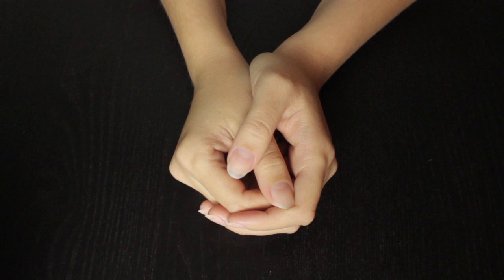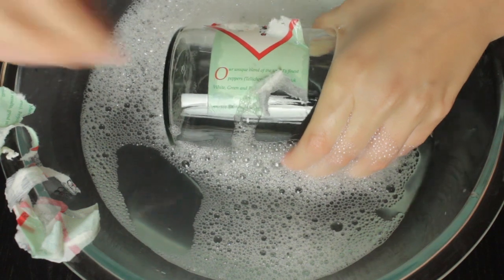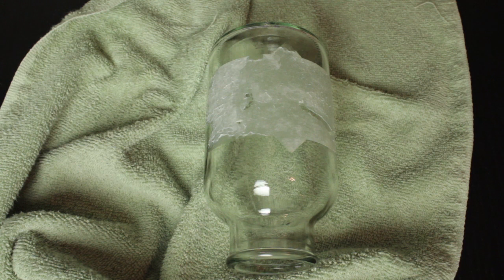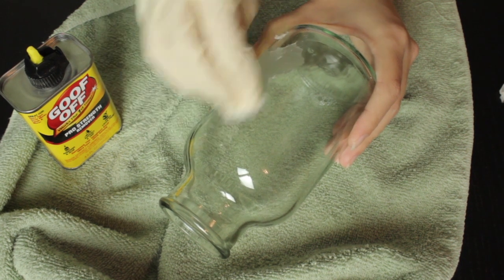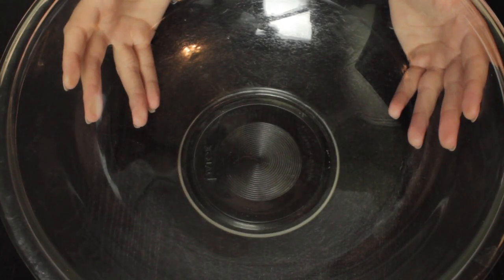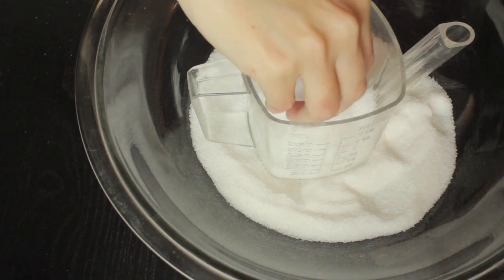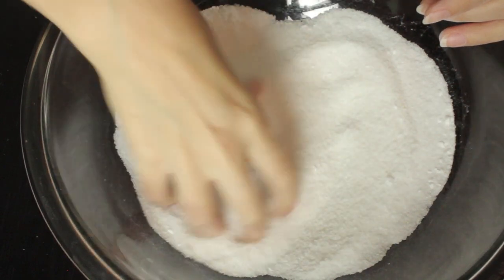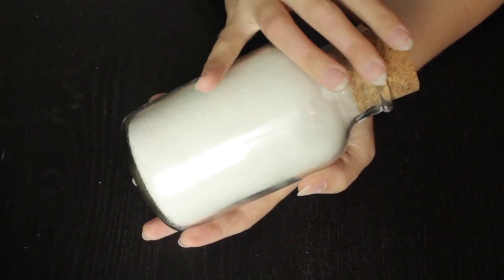ASMR | Natural Bath Salt Recipe Tutorial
Find out how to make your own natural bath salts (not the drugs!) while relaxing to ASMR triggers!

ASMR Triggers in this video include:
Blend of soft spoken voice / ASMR whisper
Soapy water sounds
Sticker scraping
Tapping on glass, scraping on glass
Salt mixing and pouring

***This video was created primarily for relaxation and ASMR purposes. ASMR is a relaxing tingling feeling some people have experienced all their lives in response to certain auditory or visual triggers.

ASMR can help provide relief from insomnia, depression, stress, and anxiety, and I really hope that I can help others to find more peace in their day. However, I'm not a professional, and because of that, I want to at least point you in the right direction if you’re looking for long term help for your anxiety and depression:

*So many of you make my day with wonderful messages and comments, and some wish to support me in a monetary way. For this reason I created a place where you can help me continue to do what I love so much. All donations are so very appreciated and allow me to make better videos more often. Thank you so much. :))